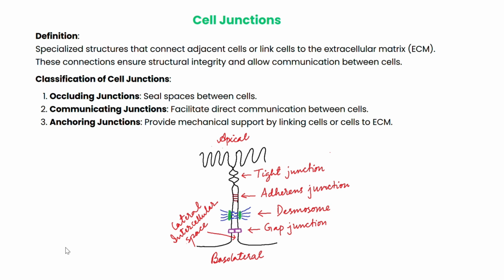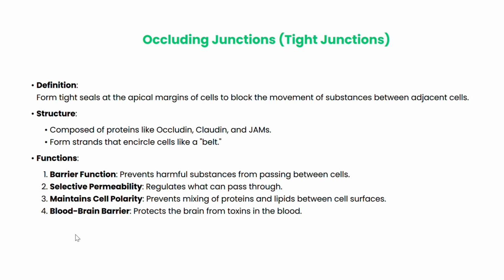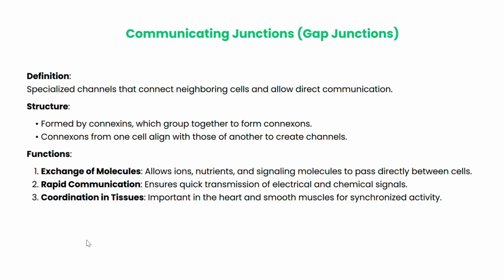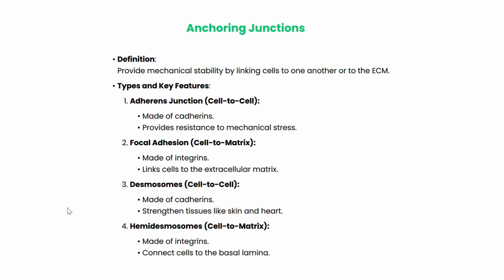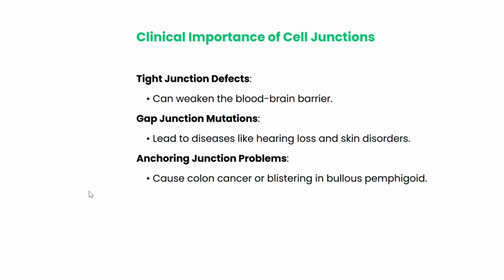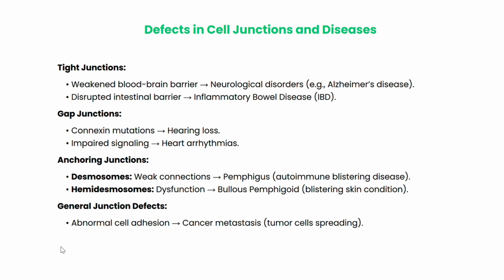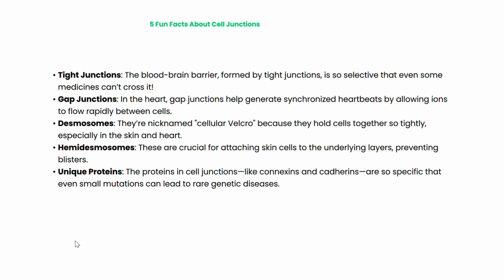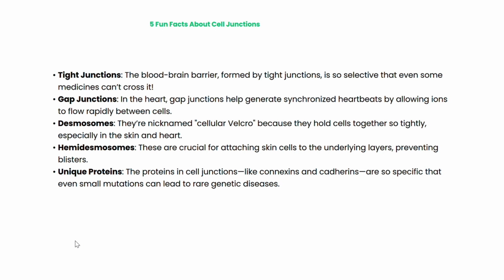Cell Junctions: Tight, Gap & Anchoring Junctions, Proteins & Diseases Explained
A complete breakdown of cell junctions, the specialized structures that hold cells together and allow them to communicate. This video covers the three main types (tight, gap, and anchoring junctions), the key proteins involved (occludin, claudin, connexins, cadherins, integrins), and what happens clinically when these junctions fail, from blood-brain barrier breakdown to cancer metastasis, hearing loss, and blistering skin diseases like pemphigus.

⏱ TIMESTAMPS
00:00 Introduction
00:35 What Are Cell Junctions? (Overview & Three Types)
01:32 Tight Junctions (Zonula Occludens)
02:54 Gap Junctions (Nexus)
04:19 Anchoring Junctions (Adherens, Focal Adhesions, Desmosomes, Hemidesmosomes)
05:46 Clinical Significance of Cell Junctions
06:34 What Happens When Cell Junctions Fail
08:51 5 Fascinating Facts About Cell Junctions
10:20 Conclusion